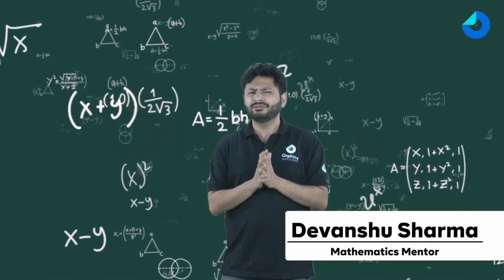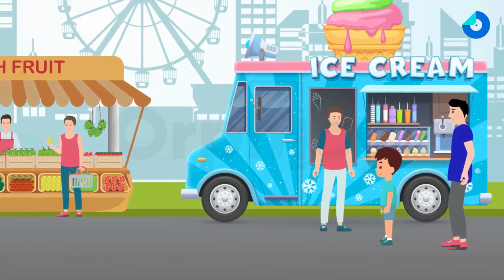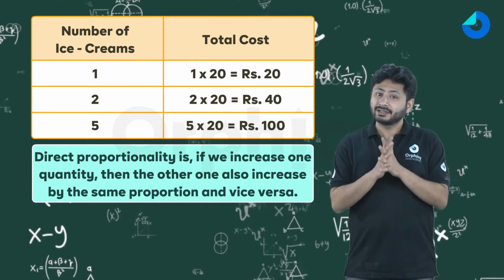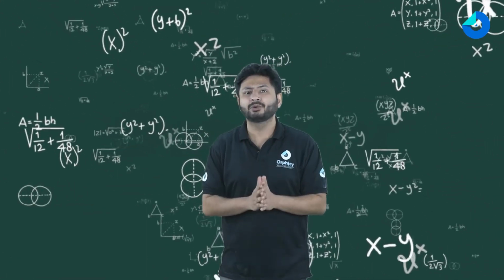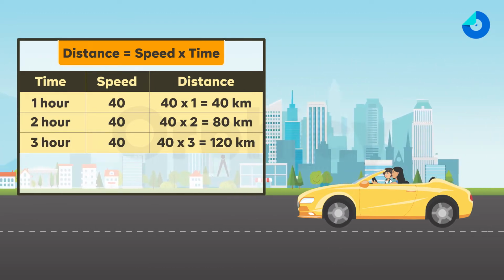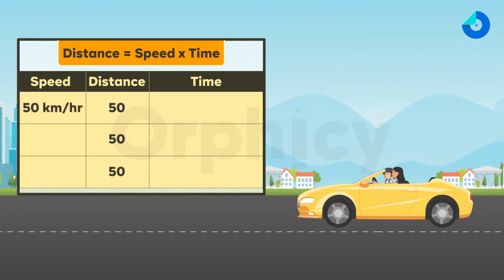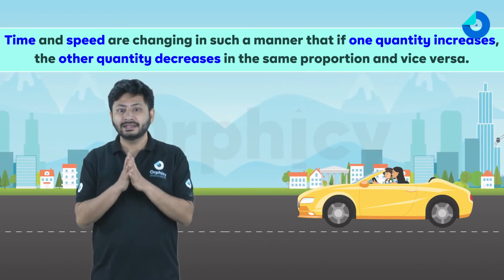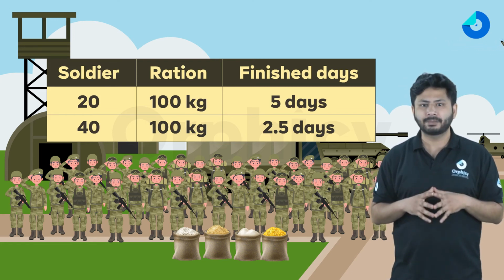DIRECT AND INVERSE PROPORTIONS